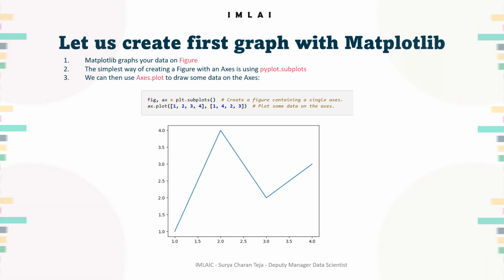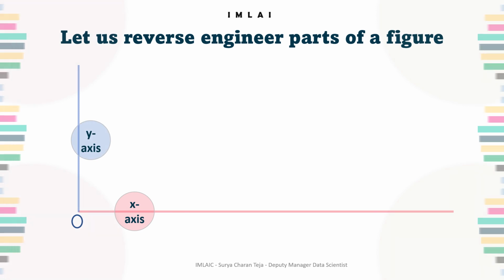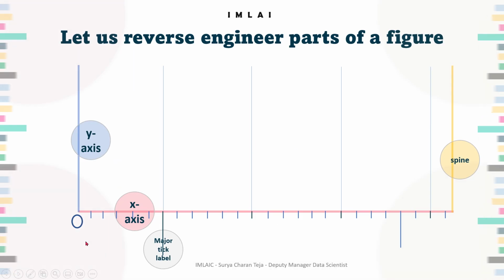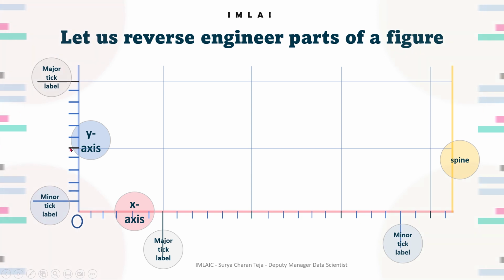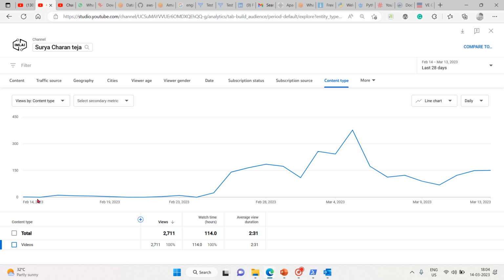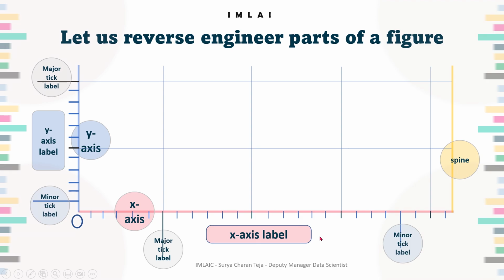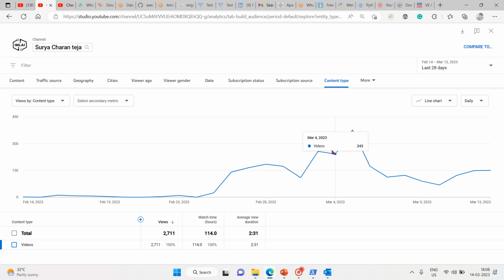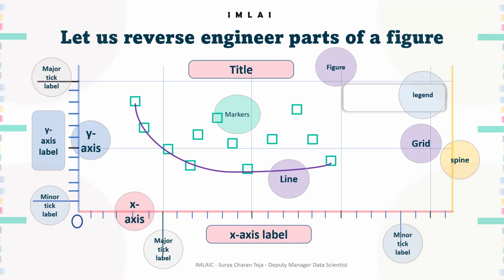4 let us reverse engineer the figure or plots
4 let us reverse engineer the figure or plots